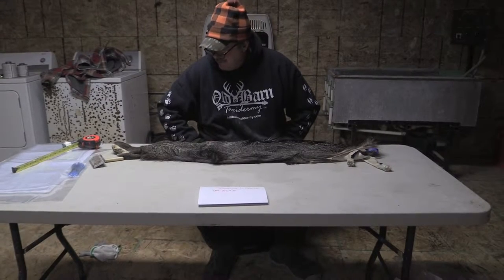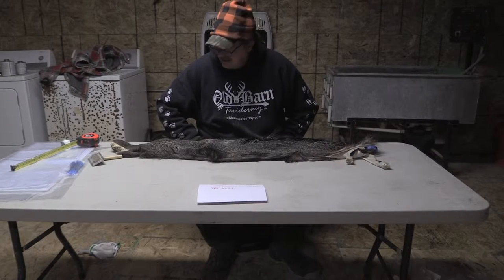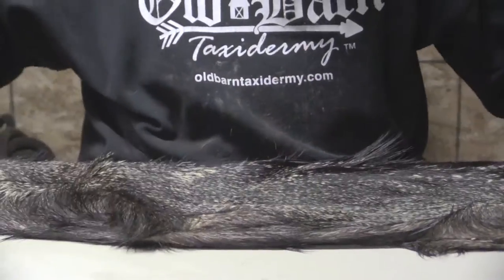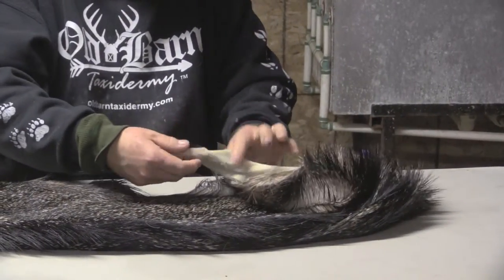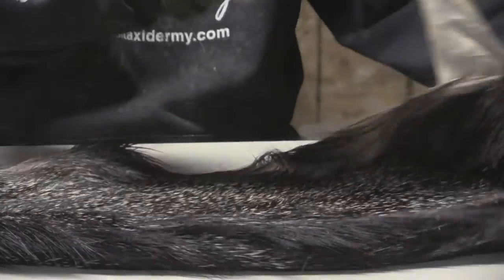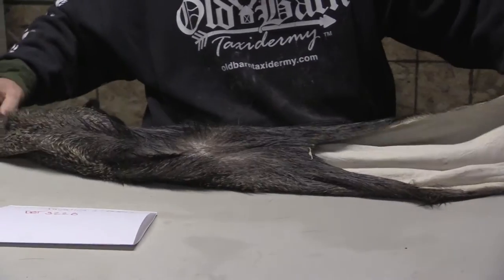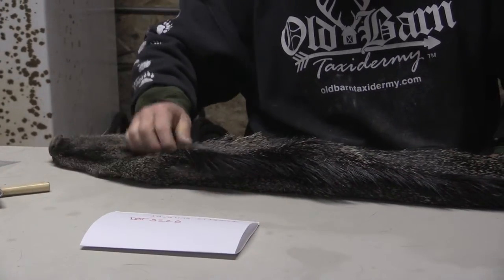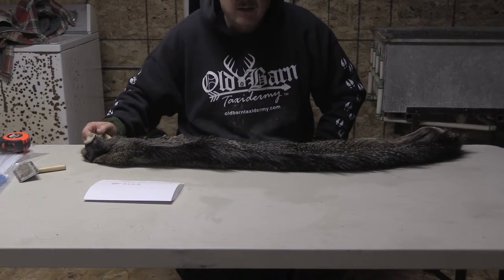Javelina Lifesize Tanned Hide OBT 322B FOR SALE